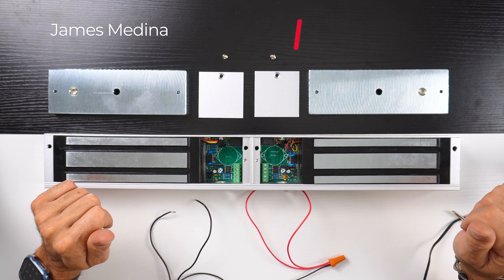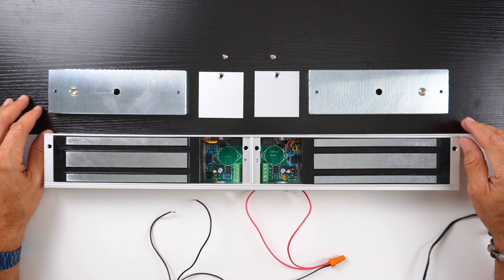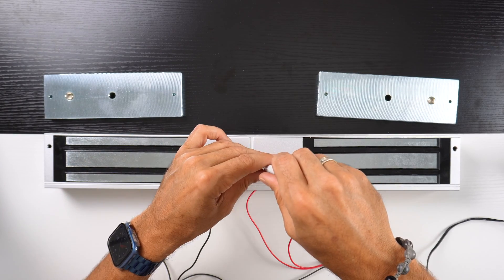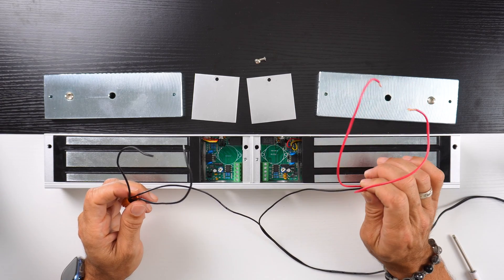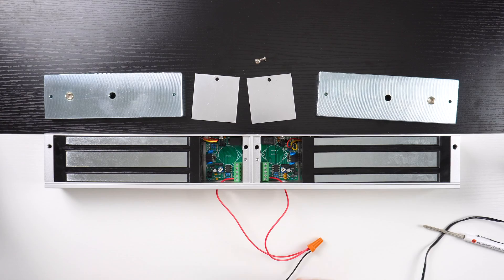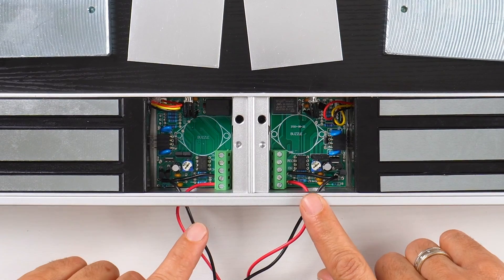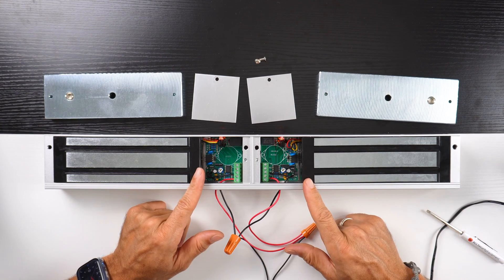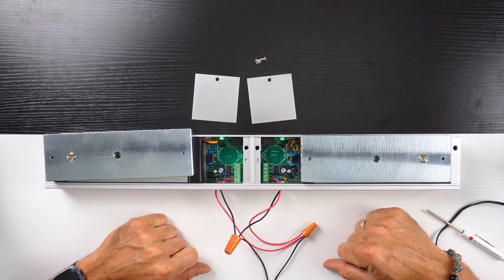How to connect a Double Door Magnetic Lock to get it to work as one | Access Control Guide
Are you struggling to synchronize and optimize your dual magnetic locks for double doors? Look no further! In this comprehensive tutorial, we delve into the step-by-step process of seamlessly connecting and configuring All Security Equipment's UL listed dual magnetic locks. With 600 lb. or 1200 lb. holding force for each door, totaling 1200 lb. and 2400 lb. respectively, these surface-mounted locks are perfect for ensuring the security of your double doors. Whether you're a seasoned professional or a DIY enthusiast, our expert guidance will walk you through the setup, ensuring your dual magnetic locks operate as one cohesive unit.